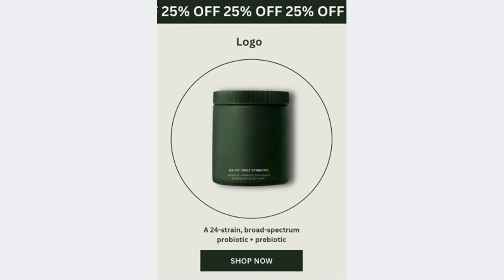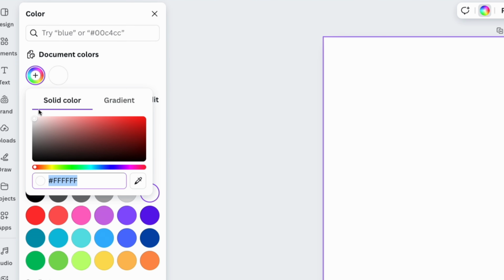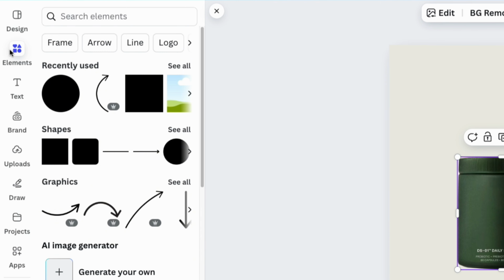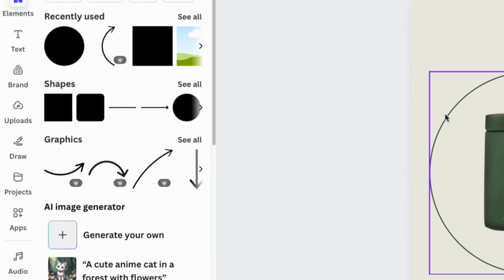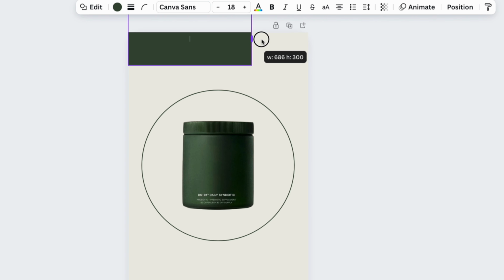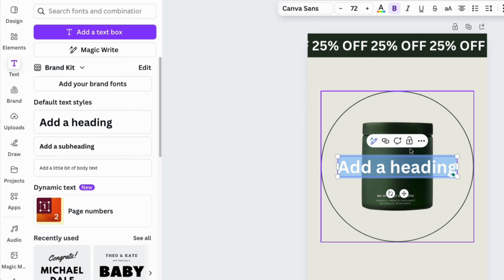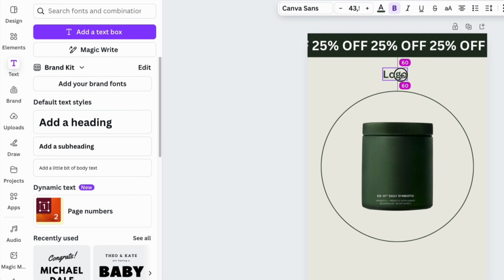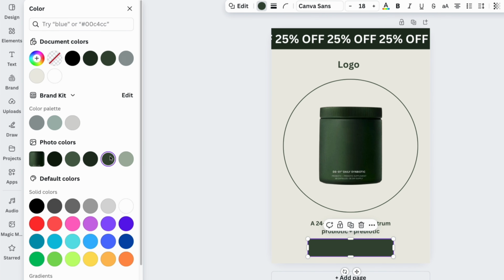Canva tutorial product banner design for amazon social media and pinterest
Learn how to create an eye-catching promotion banner using Canva in just a few steps! Start by selecting Pinterest dimensions and customizing the background color to match your brand. Use Canva’s Background Remover to focus on your product, and enhance it with shapes like circles and rectangles. Finish with animation for extra appeal, then download your design in high resolution for Pinterest, social media, or ads!